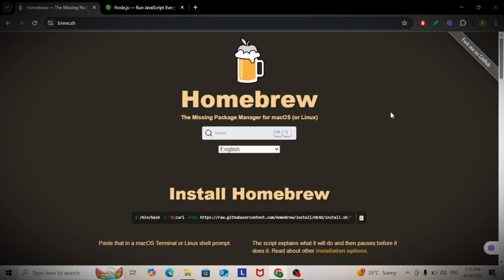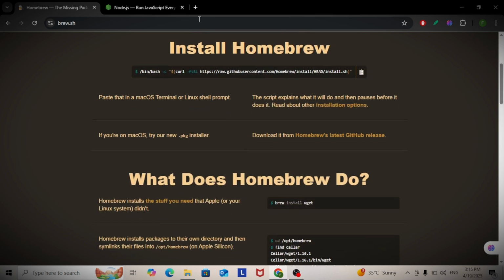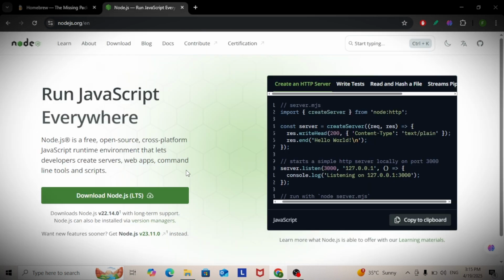How To Install N8N On Mac (Full Guide) 2025!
Unlock the power of workflow automation on your macOS in 2025 with this comprehensive guide to installing n8n! Whether you're a developer, a tech-savvy individual in Lahore, or simply looking to streamline your digital life, this full tutorial provides a step-by-step walkthrough of various installation methods for n8n on your Mac. We'll cover using npm, Docker Desktop, and potentially even simpler GUI-based options if available in 2025. From prerequisites to launching your first workflow, this guide will equip you with the knowledge to get n8n running smoothly on your Mac and start automating your tasks and integrating your favorite applications.